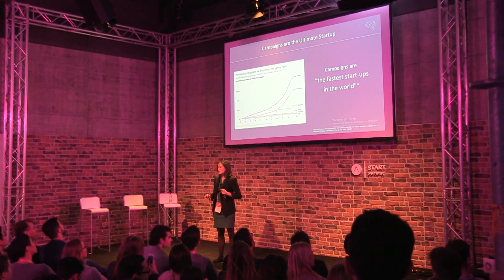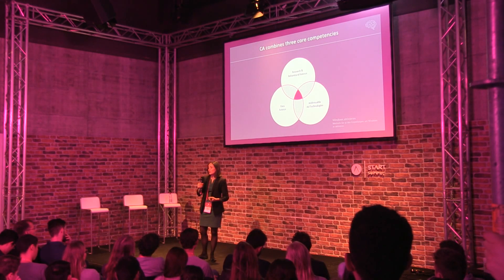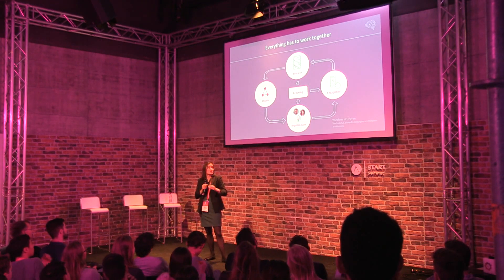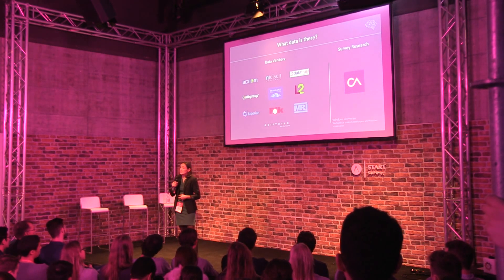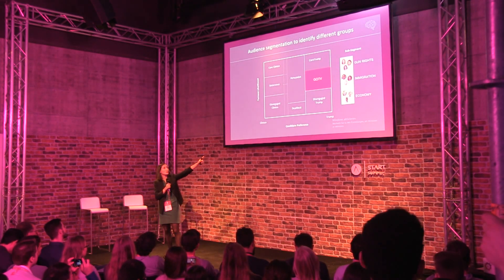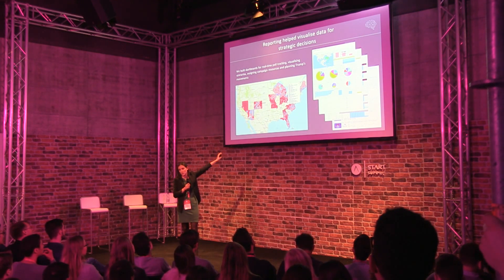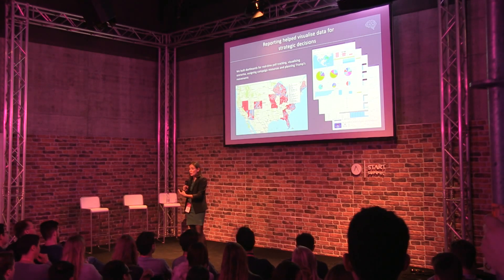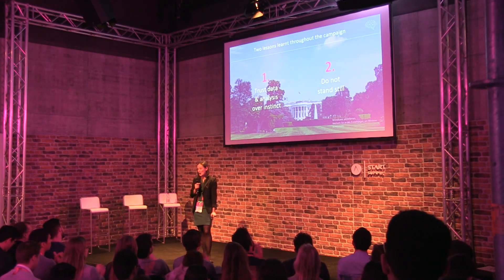How Big Data helped Trump win the election - Cambridge Analytica - START Summit 2017